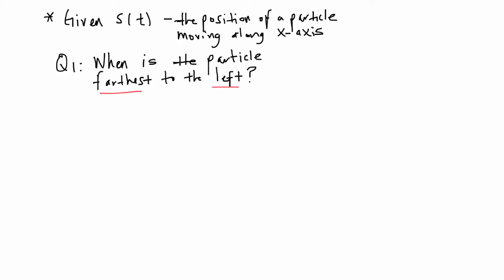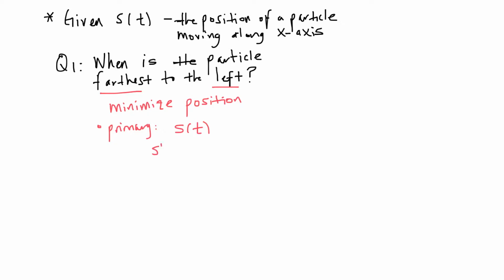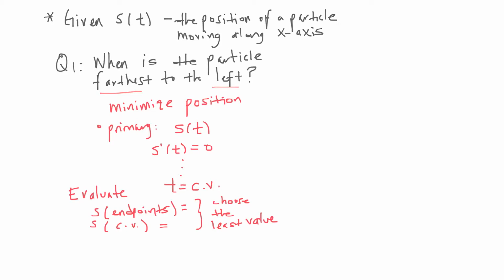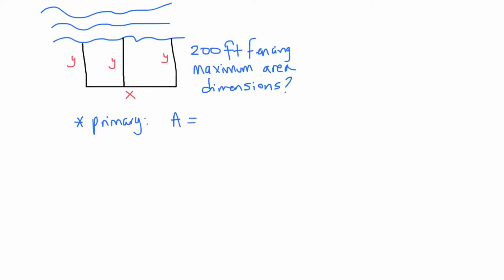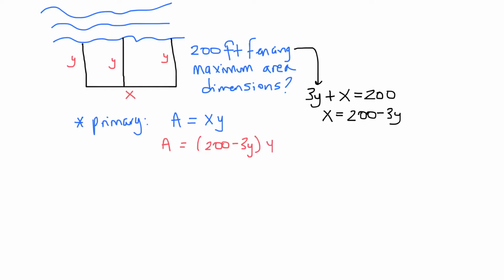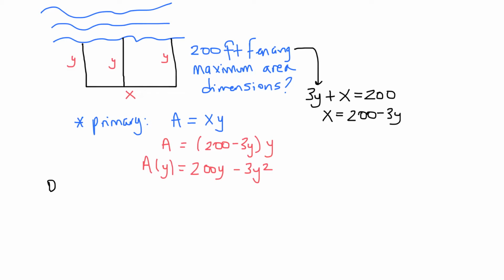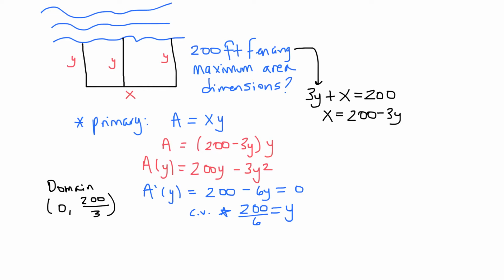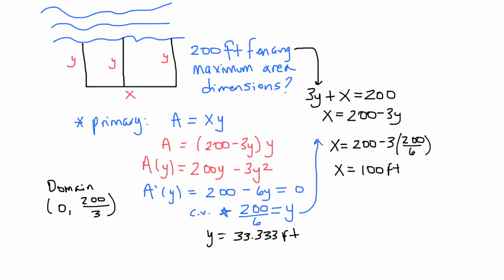Optimize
Test Review